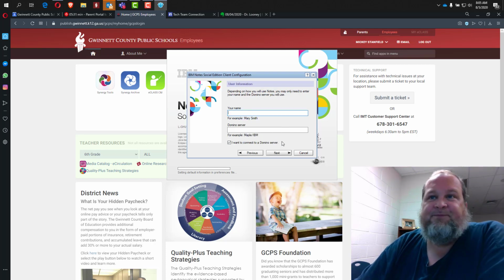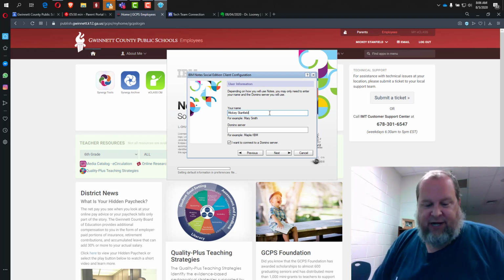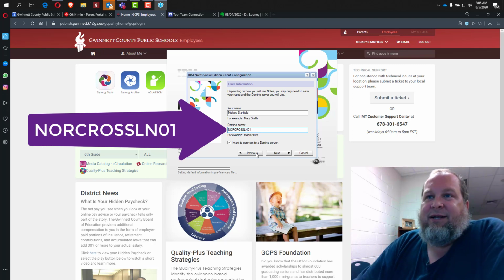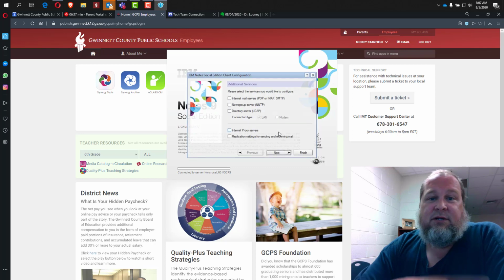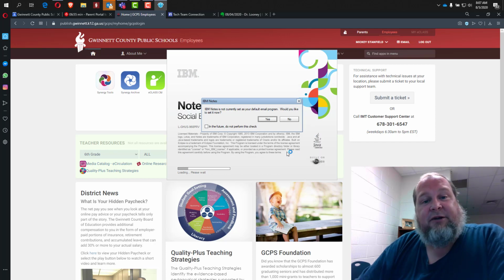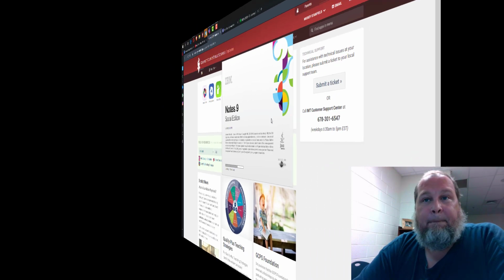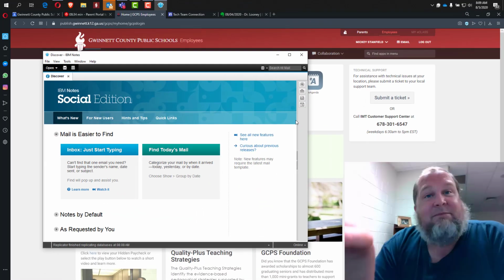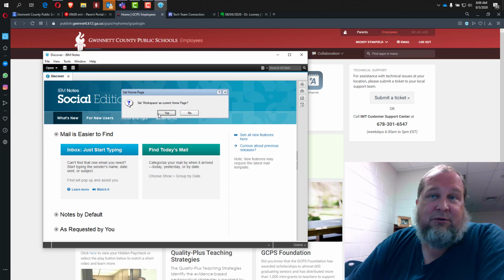Set Up Notes After Reimage